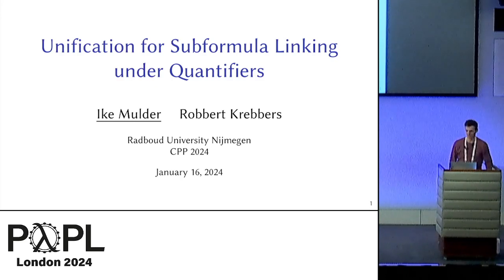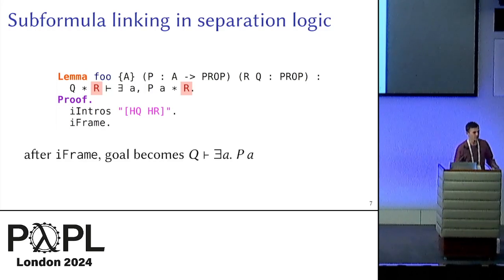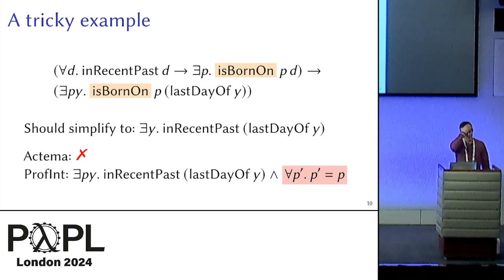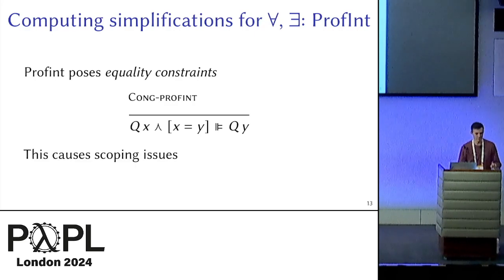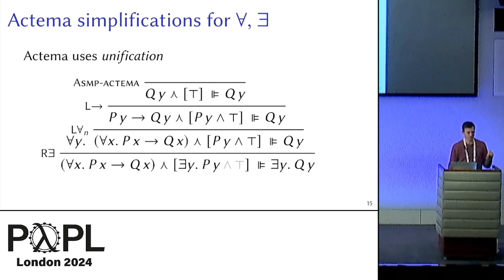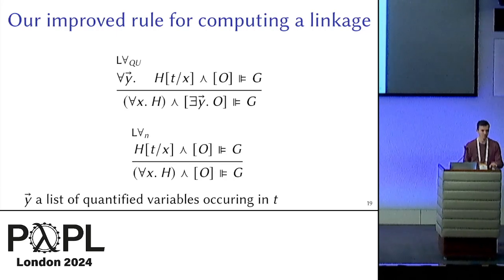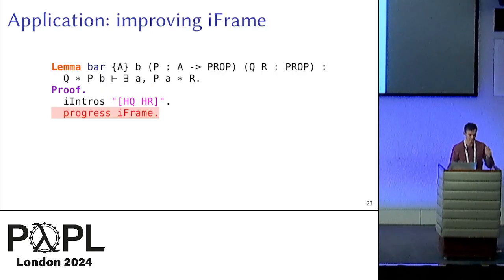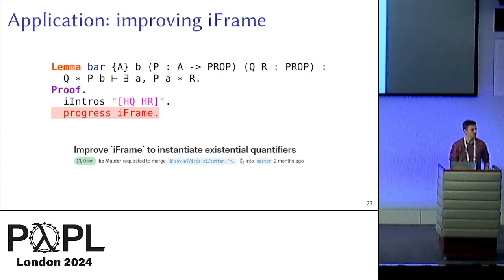[CPP'24] Unification for Subformula Linking under Quantifiers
Ike Mulder, Robbert Krebbers

Unification for Subformula Linking under Quantifiers (Video, CPP 2024)
Ike Mulder and Robbert Krebbers
(Radboud University Nijmegen, Netherlands; Radboud University Nijmegen, Netherlands)

Abstract: Subformula linking is a technique that allows one to simplify proof goals by identifying subformulas of hypotheses that share atoms with the goal. It has been used by recent prototypes for gesture-based interactive theorem proving, but also for theorem proving in separation logic. When linking formulas, we should avoid information loss, i.e., subformula linking should succeed precisely when a provable simplification can be generated. Avoiding information loss is challenging when quantifiers are involved. Existing approaches either generate simplifications that involve equalities, or determine substitutions for variables via unification. The first approach can produce unprovable simplifications, while the second approach can fail to find desired links. We propose a third approach, called Quantifying on the Uninstantiated (QU), which is also based on unification and lies between the two existing approaches. We show that QU has practical applications for proof automation, by improving tactics for resource framing in the Iris framework for separation logic in Coq.